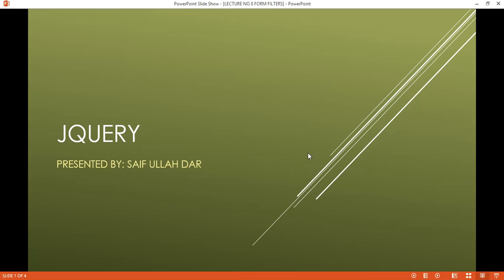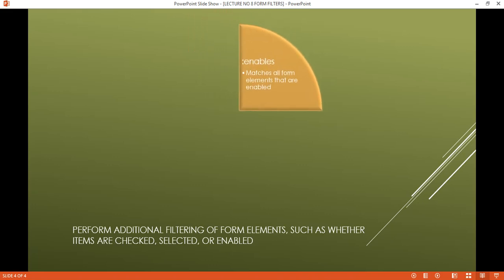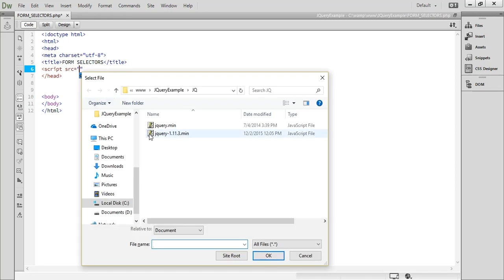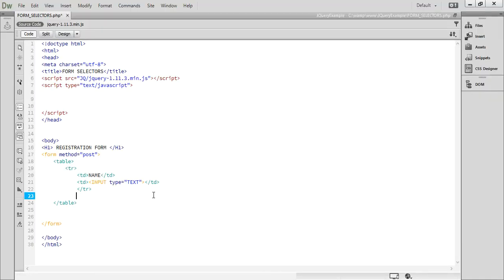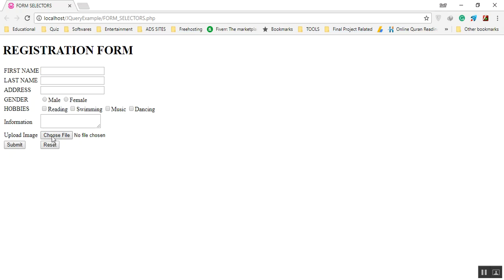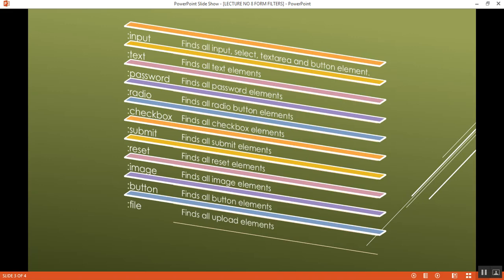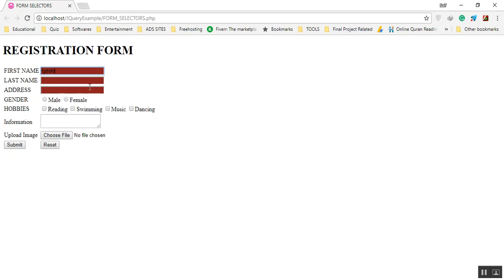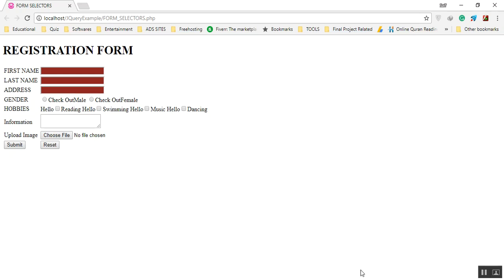JQUERY TUTORIAL FOR BEGINNERS 10 FORM SELECTORS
JQUERY TUTORIAL FOR BEGINNERS   10    FORM SELECTORS. IN THIS VIDEO YOU WILL LEARN HOW TO USE THE FORM SELECTORS IN THE JQUERY.
JQUERY,
JQUERY CDN,
JQUERY AJAX,
JQUERY EACH,
JQUERY UI,
 JQUERY DOCUMENT READY,
 JQUERY SELECTOR,
JQUERY CSS,
JQUERY BUTTON CLICK CALL FUNCTION,
JQUERY SET INPUT VALUE,
FIND JQUERY VERSION,
JQUERY FIND BY ID,
JQUERY CHANGE CLASS,
 JQUERY LEARNING TUTORIALS,
JQUERY  TUTORIAL,